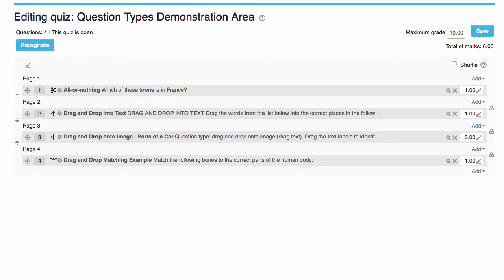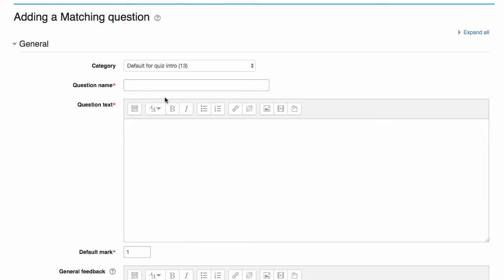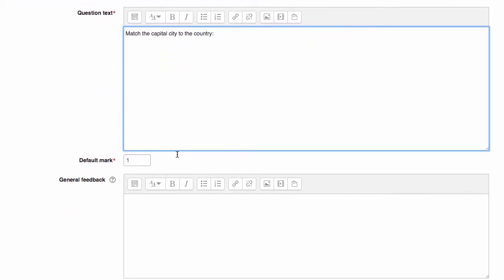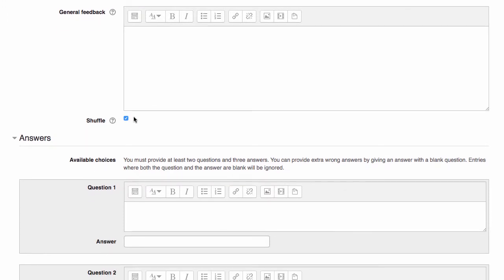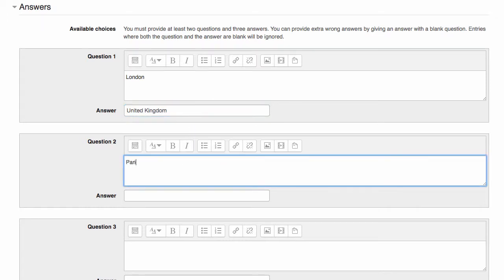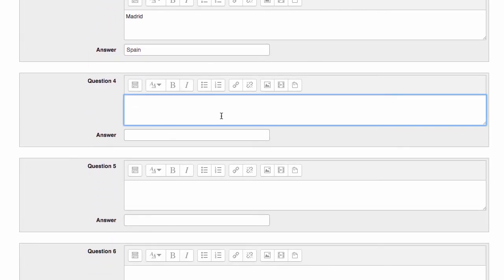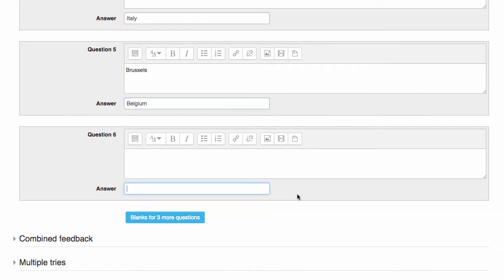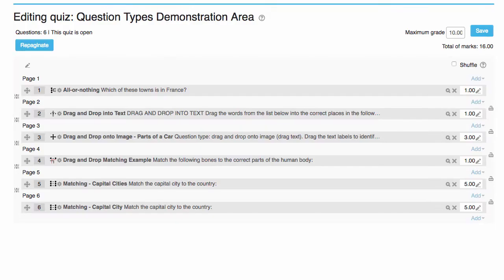Moodle Quizzes - Matching Questions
Table of Contents:

00:51 -  in
00:53 -
00:53 - Marker
01:02 - Marker
01:23 -
01:44 -
02:17 - Marker
02:29 - Marker
03:12 - Marker
03:19 - Marker